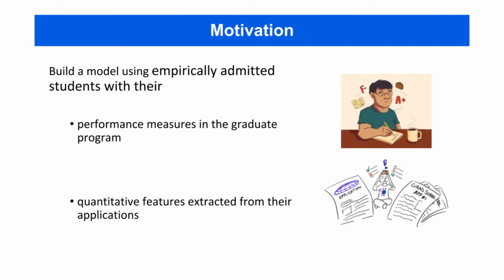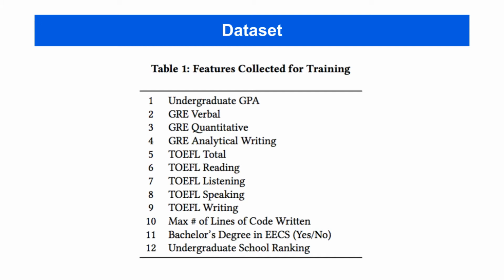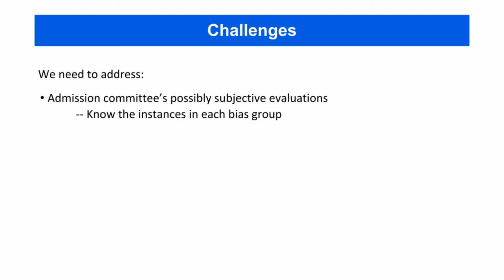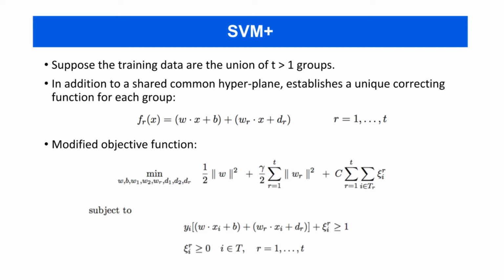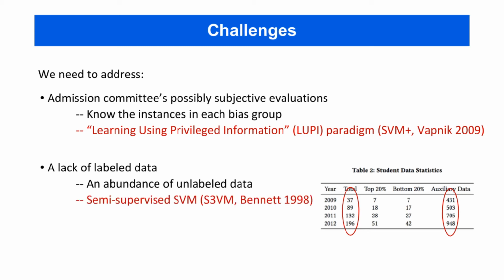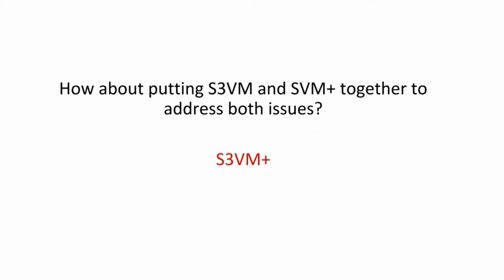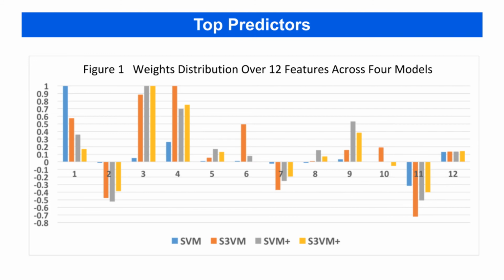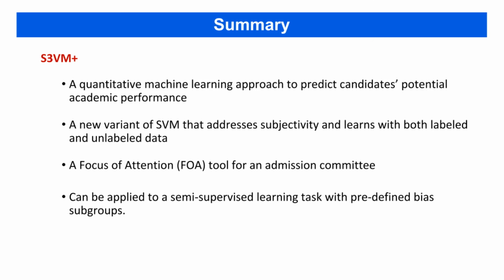EDM_2020 Presentation